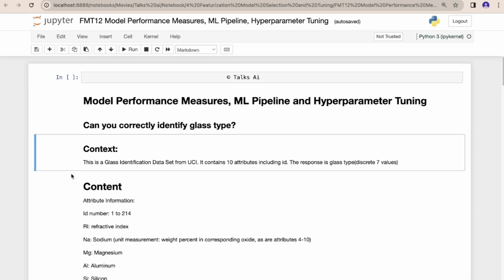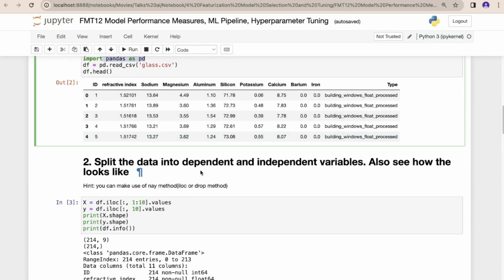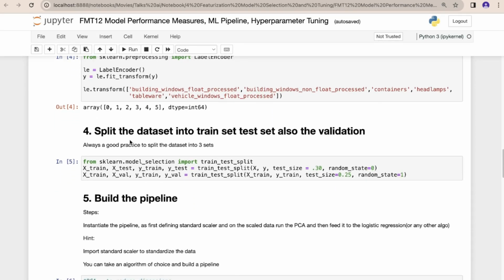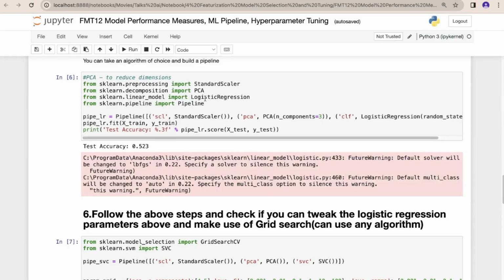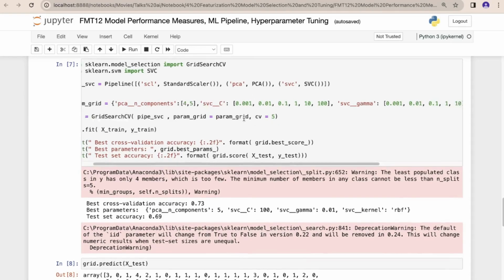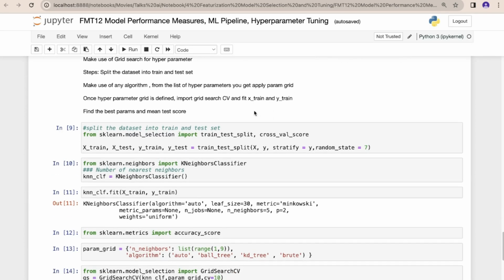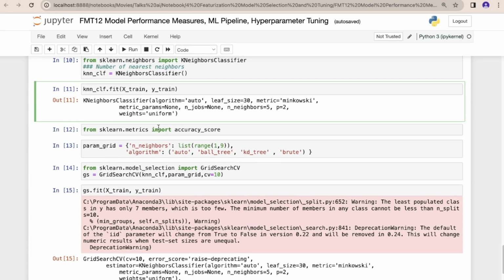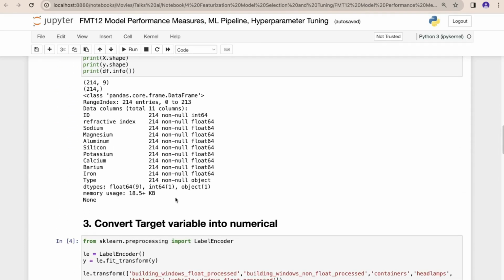FMT12 Model Performance Measures | ML Pipeline & Hyperparameter Tuning | AI | talks ai